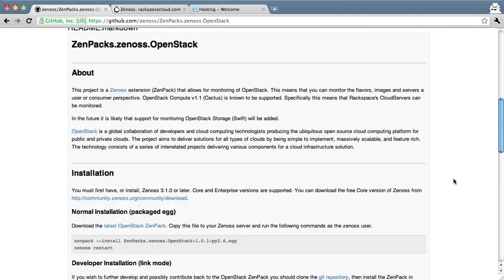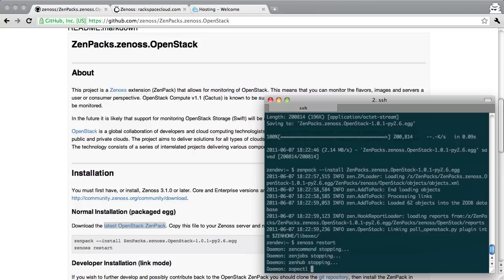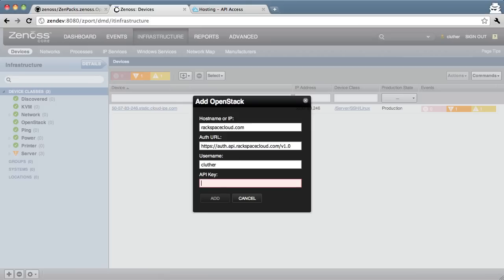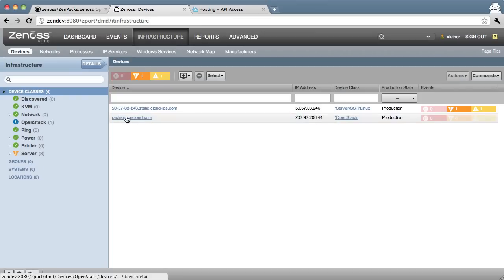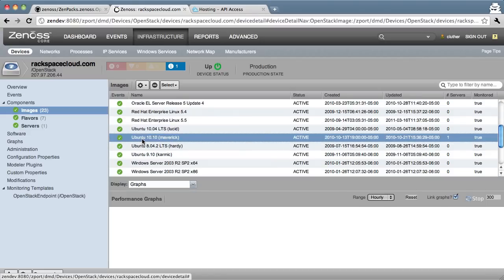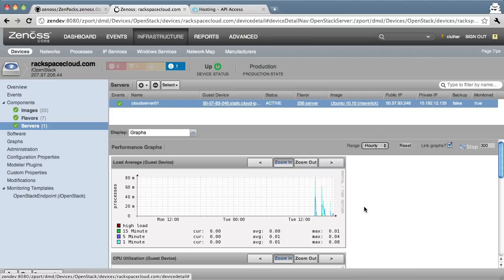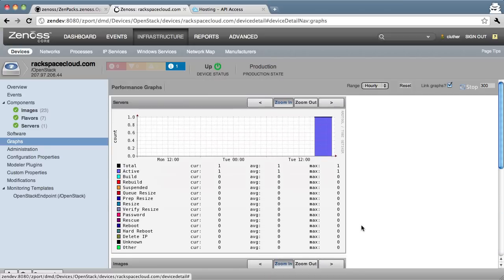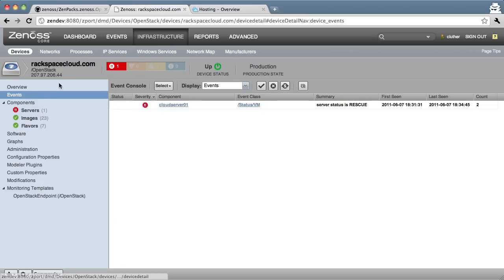Monitoring OpenStack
Monitoring OpenStack with Zenoss